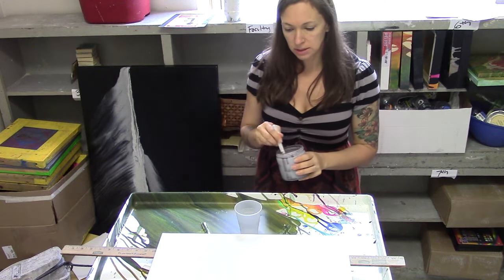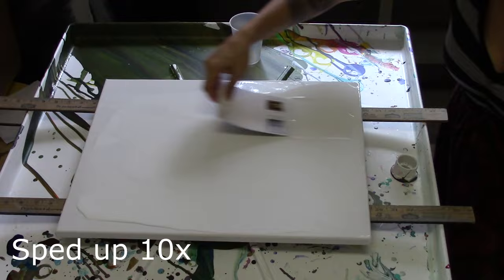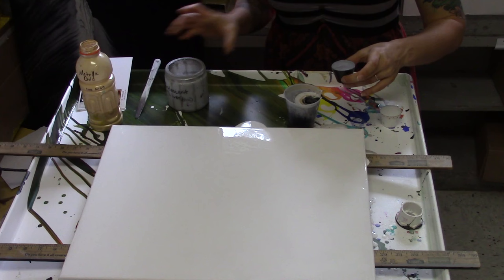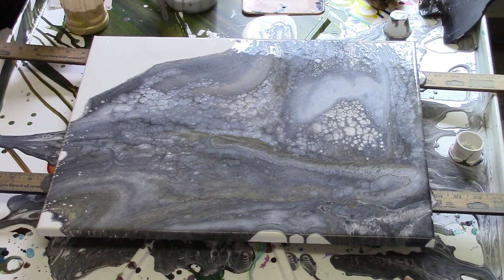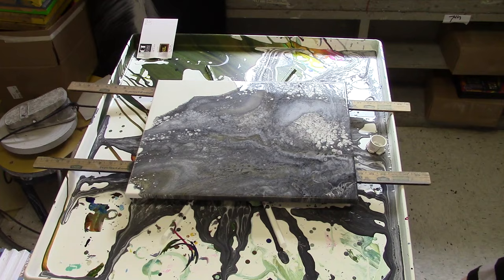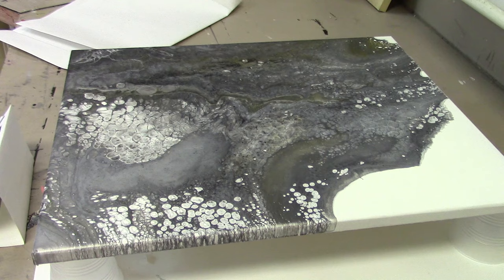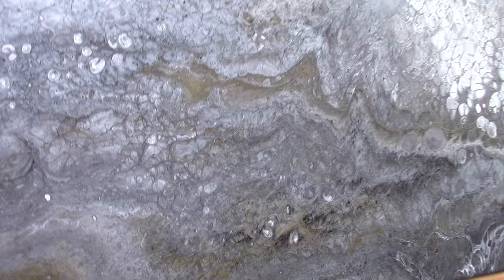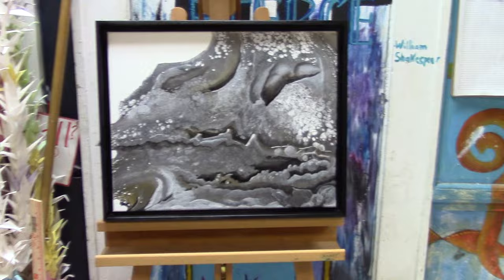🧝Acrylic Pour Demonstration Tutorial Fluid Art How To-Moria Halls of Durin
Acrylic Pour 74 - Moria - Halls of Durin
This one needed some embellishing at the end. It really took it to the next level.
I am a full-time artist and instructor. I love sharing my passion and knowledge.
Colors used in this painting:
-Titanium White
-Yellow Ochre
-my own turquoise mixture
-Ultramarine Blue
-Indigo
Paint Recipe:
Each paint color is mixed with
3x GAC800, 2x Floetrol, 1x paint
Golden Fluid Acrylics
GAC 800
Wooden Panels
Liquid Art Panel
Washing Machine Pan
Dowel Rods
Plastic Mixer/Spreader
Craft Sticks
Medicine Cups
Paint Storage Cups
Butane Culinary Torch
Butane Fuel
Mixing Cups